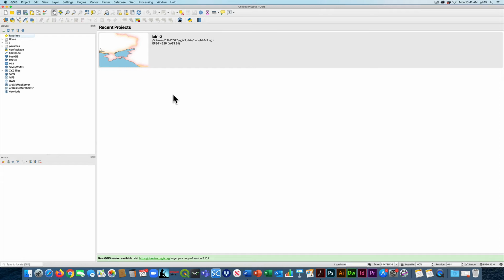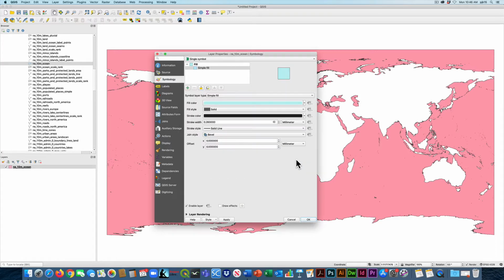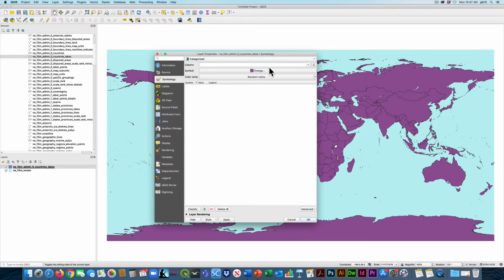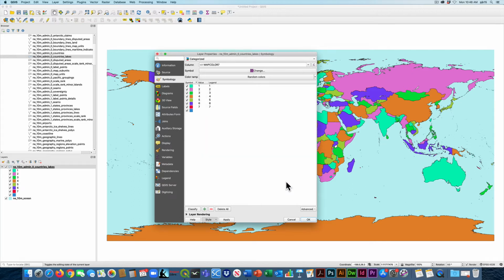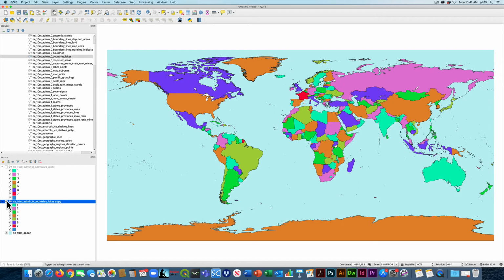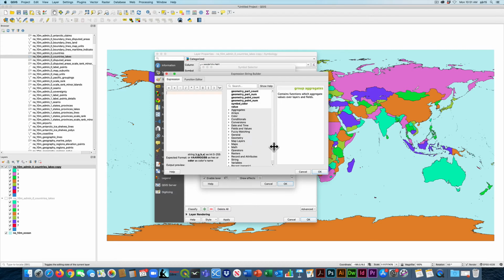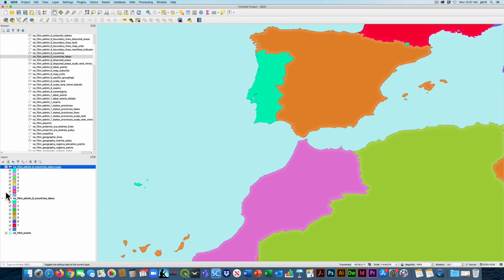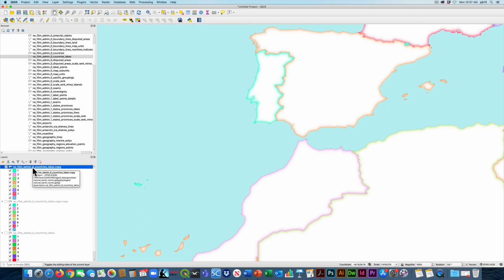QGIS Map Design - Recipe 1-2